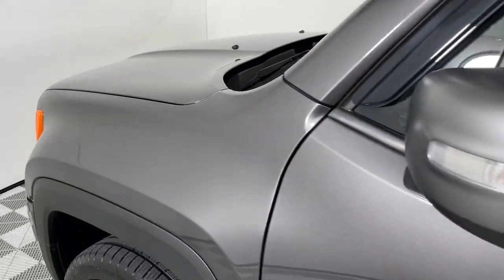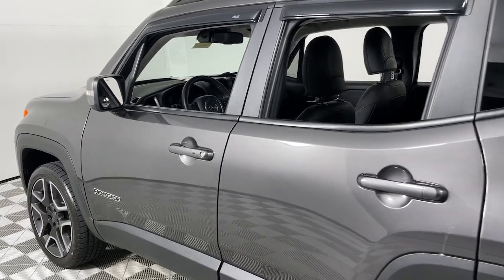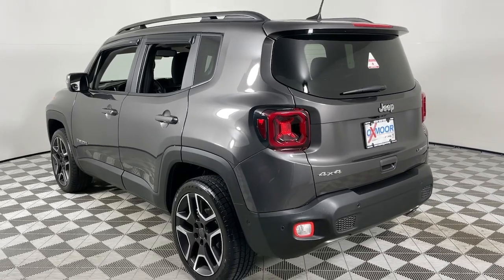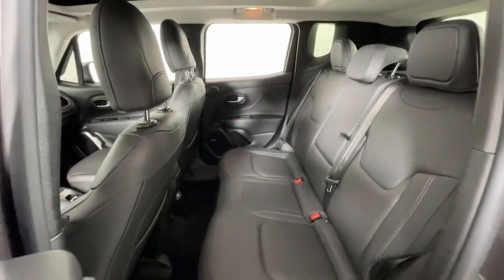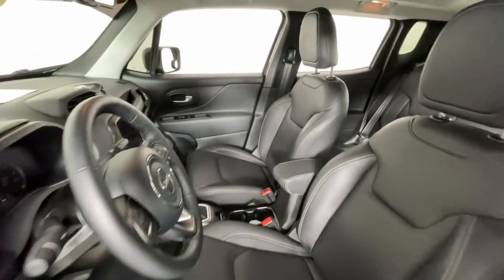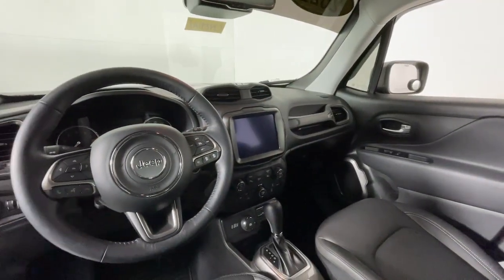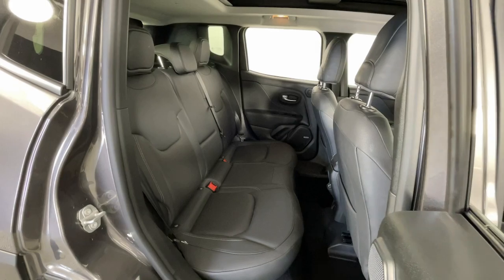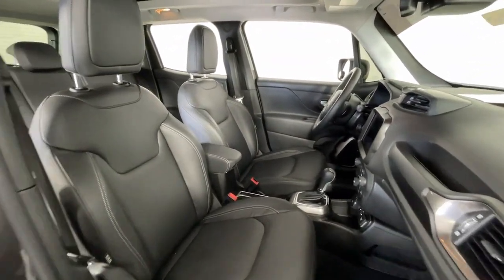2021 Jeep Renegade at Oxmoor CDJR Louisville & Lexington, KY C14891A1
Granite Crystal Metallic Clearcoat Used 2021 Jeep Renegade Limited available at Oxmoor CDJR in Louisville, Kentucky. Servicing the Lexington, Elizabethtown, KY New Albany, IN Jeffersonville, IN area.

Oxmoor CDJR
4520 Shelbyville Rd

ADAPTIVE CRUISE CONTROL WITH STOP HANDS FREE BLUETOOTH LOW MILES NAVIGATION PANORAMIC MOONROOF Premium Audio ParkView REAR BACK UP CAMERA HEATED LEATHER SEATS HEATED STEERING WHEEL BLIND SPOT & CROSS PATH DETECTION LANE DEPARTURE WARNING PLUS FULL SPEED FORWARD COLLISION WARNING PLUS PARALLEL AND PERPENDICULAR PARK ASSIST WITH STOP APPLE CARPLAY and ANDROID AUTO. Jeep Renegade 1.3L I4 Certified. CARFAX One-Owner. Clean CARFAX. Odometer is 15661 miles below market average! Serving Louisville Kentucky from our 4520 Shelbyville Road location as well as all surrounding areas including Lexington Shelbyville Elizabethtown Clarksville Indiana and Jeffersonville Indiana.Pricing for Certified cars includes a $1500 discount for financing at least 51% of vehicle with a CDJR prefered lender.